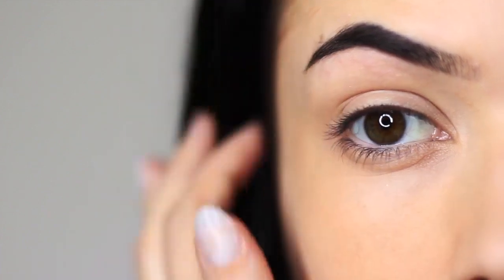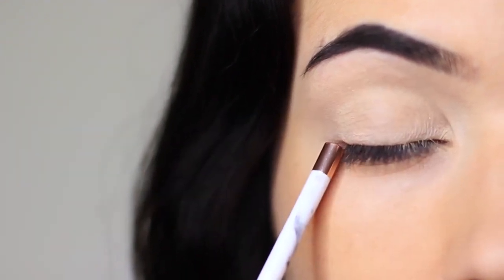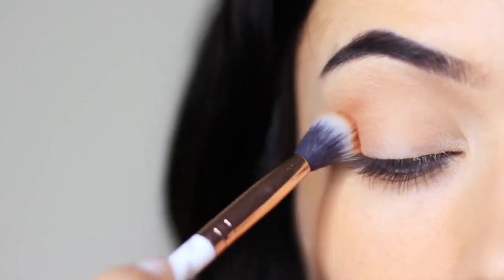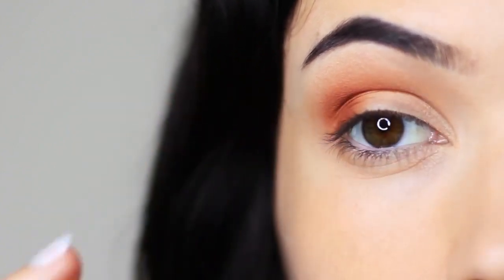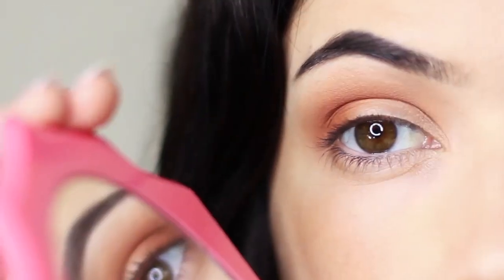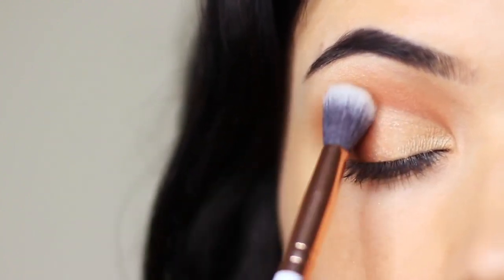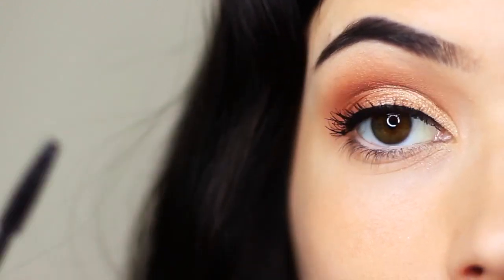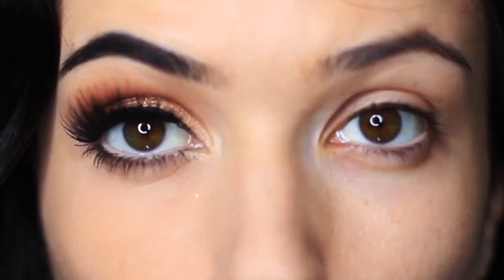Eye Makeup Tutorial 2019/ مكياج تكبير العيون رائع وبطريقة جد سهلة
مكياج تكبير العيون